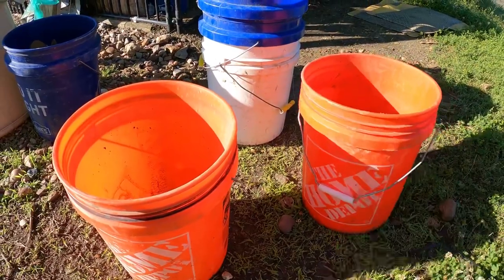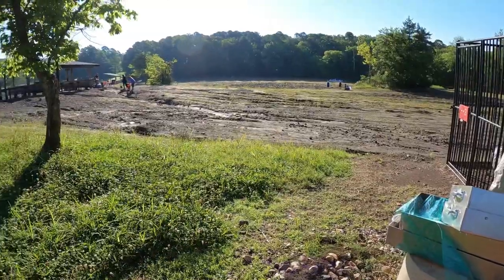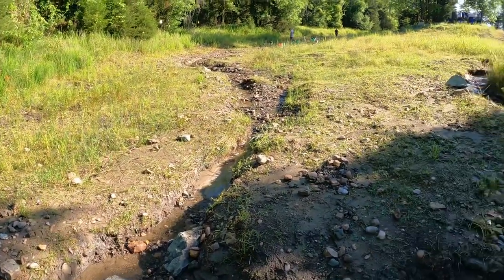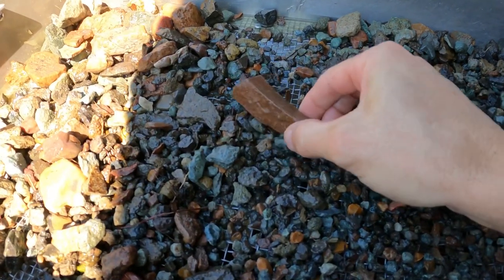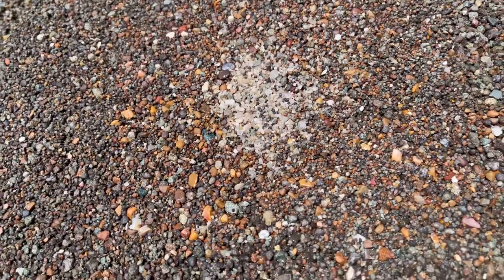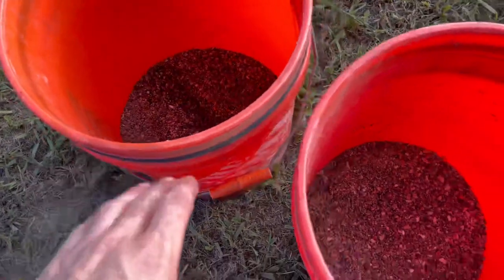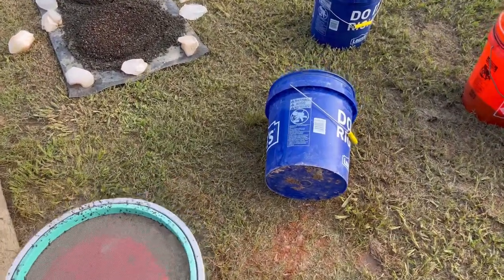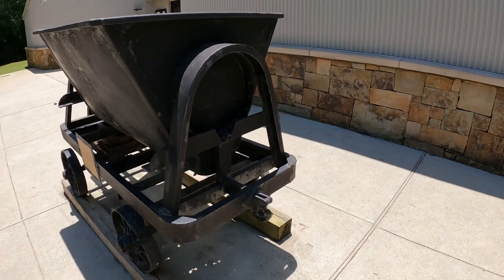BIG DIAMONDS FOUND HERE!! (Diamond Mining)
The West drain is loaded with gravel!! That means Diamonds!! People have been finding diamonds like crazy in the West drain at The Crater of Diamonds State Park. I was finding all the indicators needed to find diamonds! Check out Harold Sergant’s 1.32 Carat Brown diamond he found in the West drain. Harold is also the first one to buy my DMI Light Series Classifier set. His feet diamond was a yellow diamond near $800.00!!

Hands on Diamond Lessons Contact
Al or Berta Fling

DMI Un-Searched Diamond Ore Big Quartz:

DMI Un-Searched Diamond Ore Smaller Quartz

DMI Un-Searched Diamond Ore Only, No Quartz:

Follow Diamond Miner Ivins
Instagram (Daily Photos):

⛏Diamond Mining Gear I use & recommend

Long Wave UV Light:

Digital Diamond Tester:

Gravel Scoop:

Yellow Wash Apron:

Kinco size (Medium) frostbreaker Thermal Gloves:

Long PVC Gloves for Washing Material:

Rubber Boots:

Heavy Duty Wagon:

Heavy Duty Shovel:

Heavy Duty Long Handle shovel:

EstWing Pick:

EstWing Hard Rock Hammer:

Concentrated Material Tub:

Milwaukee Cordless Fan:

3M Safety Glasses Clear:

3M Safety Glasses Dark Tent:

Musician: ASHUTOSH